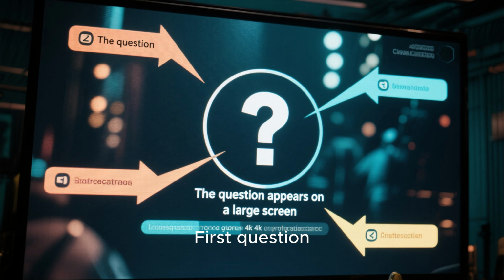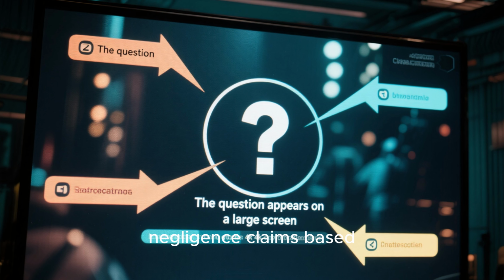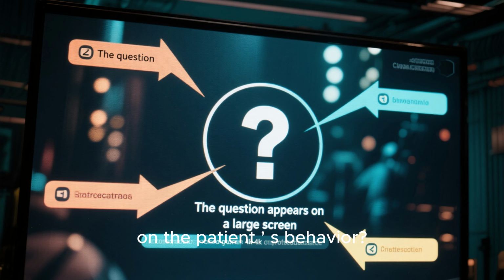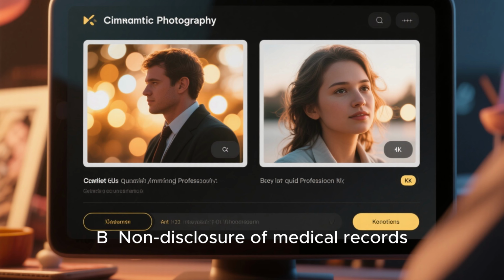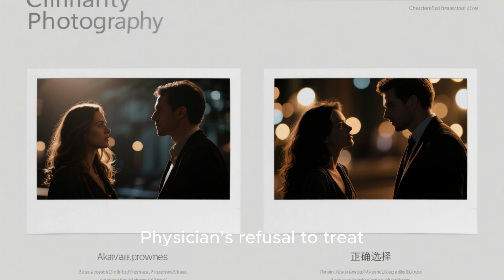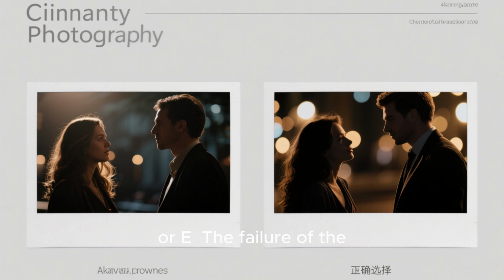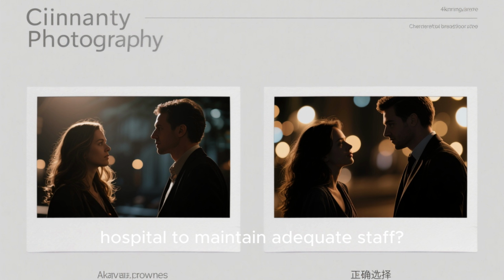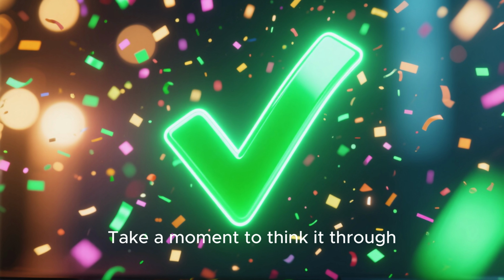These Medical Negligence Questions Will Challenge You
Medical negligence is one of the most significant risks in modern clinical practice. In this MedCore Academy lecture, we break down the medicolegal framework of negligence from the perspective of the healthcare provider.

Video Chapters
0:00 Introduction: Why Clinicians Must Understand Negligence
1:15 The Legal Definition of Medical Negligence
2:45 The 4 Pillars: Duty, Breach, Causation, and Damages
4:30 Establishing the "Standard of Care": The Bolam & Bolitho Tests
6:15 Clinical Error vs. Negligence: Understanding the Difference
8:00 The Importance of Defensive Documentation
10:30 Informed Consent as a Shield Against Litigation
12:45 Managing Adverse Events: Disclosure and Communication
14:30 Summary: Best Practices for Risk Mitigation

We explore the four essential elements required to prove negligence:

Duty of Care: When does the doctor-patient relationship begin legally?
Breach of Duty: How the "Standard of Care" is measured by the court.
Causation: The "But For" test and the challenge of proving clinical harm.
Damages: Understanding the types of compensation in malpractice.

Key Clinical Takeaways:
How to use high-quality documentation as your primary legal defense.
The role of "informed consent" in mitigating battery and negligence claims.
Learning from the Bolam Test and recent shifts in medicolegal precedents.